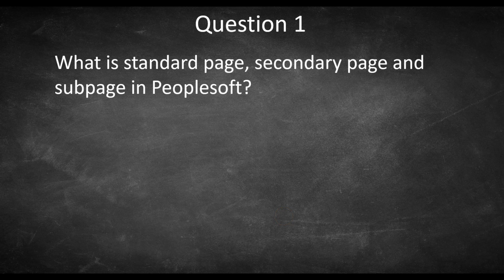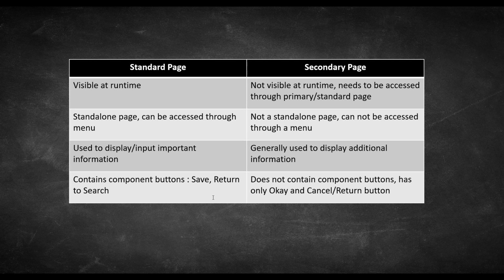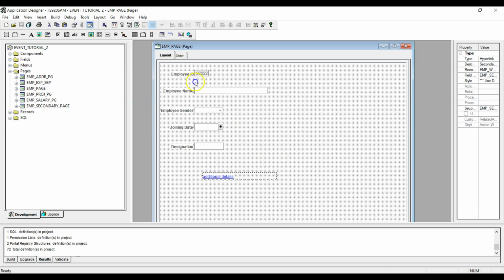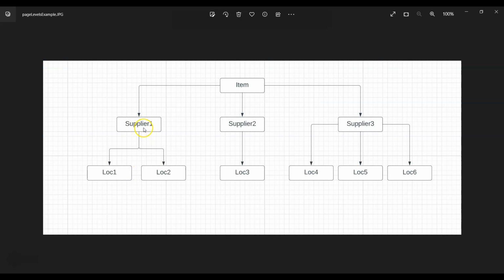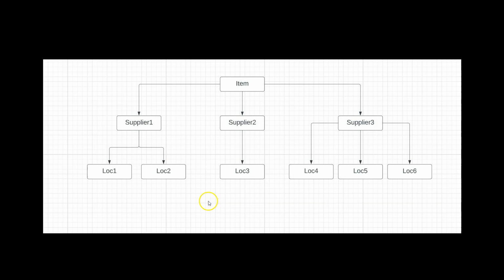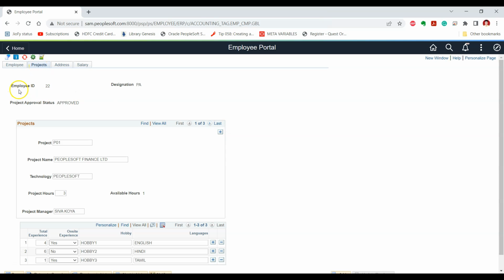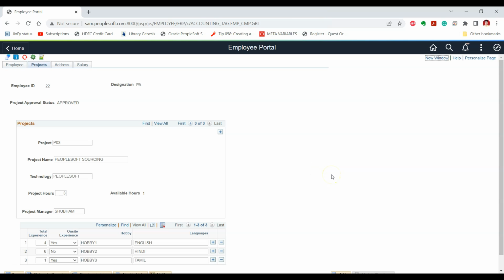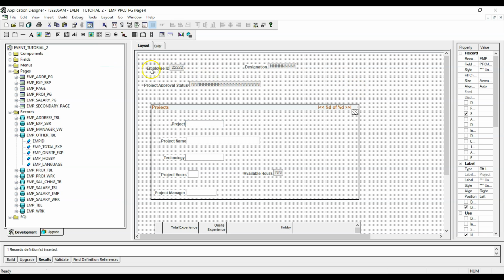PeopleSoft Interview Questions - Answers with Quick Tutorials - Sameer Pravin Ranalkar - Episode 3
In this video, we will go through common PeopleSoft interview questions along with answers with quick tutorials to understand the concepts